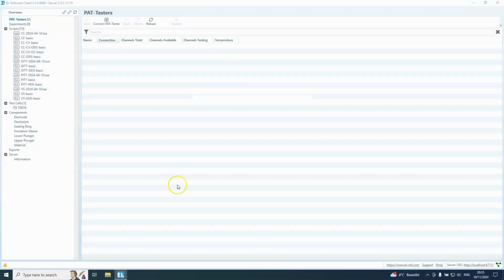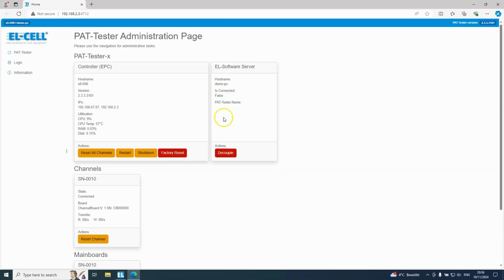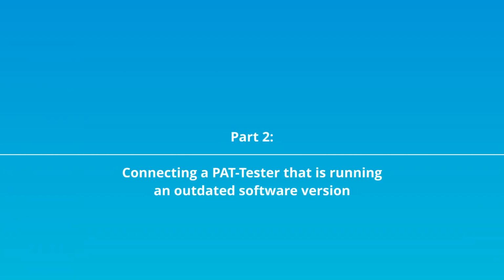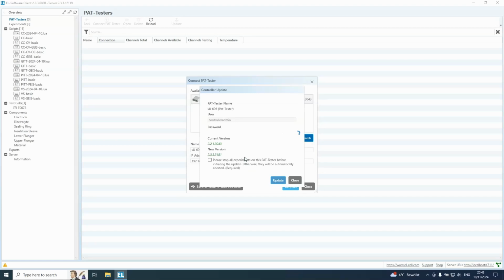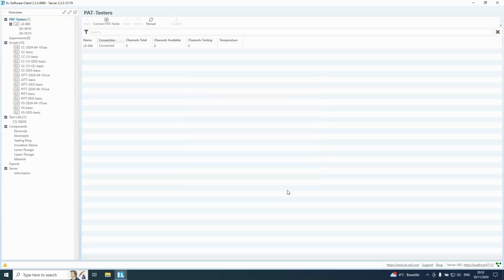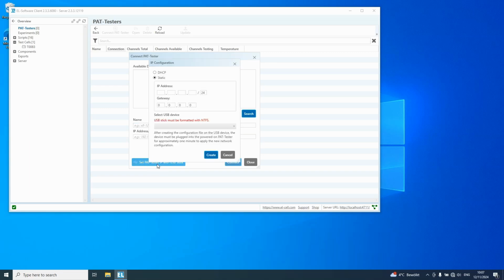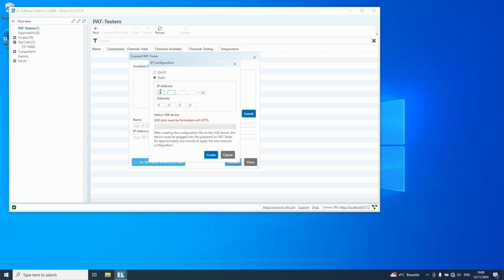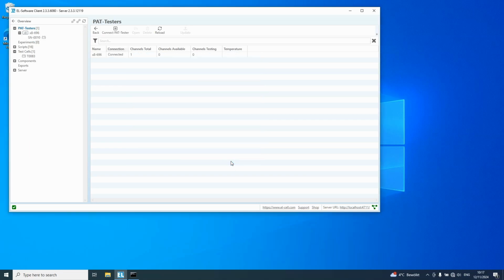EL-Software Tutorial: Connection Troubleshooting (Version 2.3, 11/2024)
In this video, we show how to solve the most common problems that can arise when connecting a PAT-tester to the EL-Software server.

00:00 Intro
00:34 Connecting a PAT-Tester that is already connected to an EL-Software Server
02:32 Connecting a PAT-Tester that is running an outdated software version
04:15 Setting a custom static IP address on a PAT-Tester

The content shown is from EL-Software version 2.3.
This video contains content that has been edited or generated using AI.